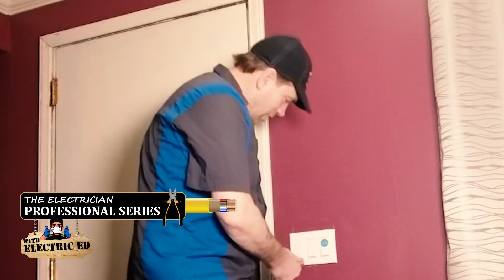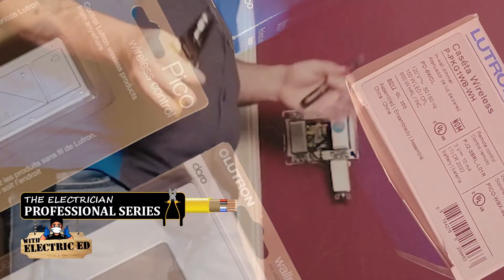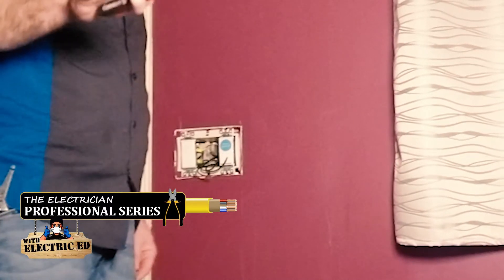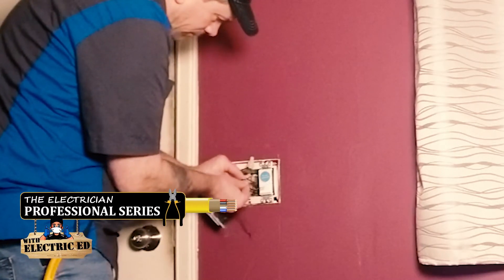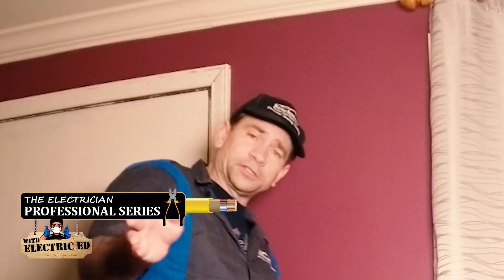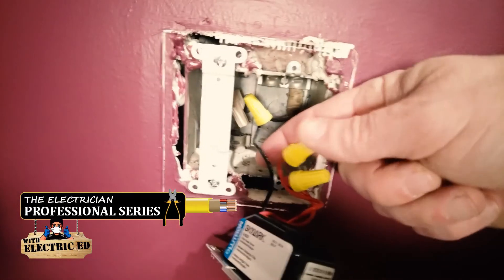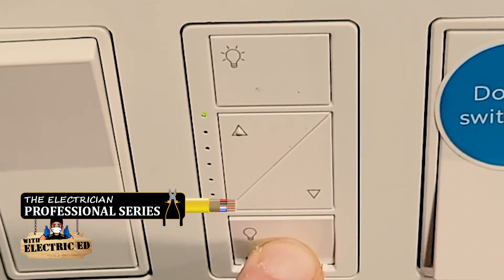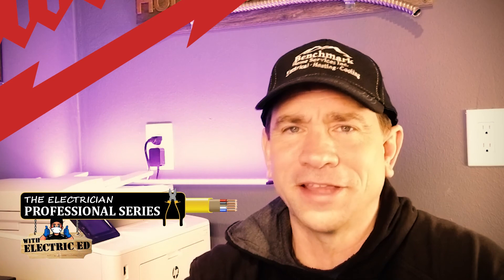3-way or 3 way wireless Caseta Pico switch wiring easy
How to wire an existing 3-way switch location using only a Lutron Caseta and a pico remote. Wiring Made Easy wire.